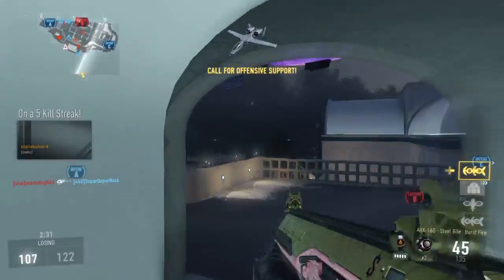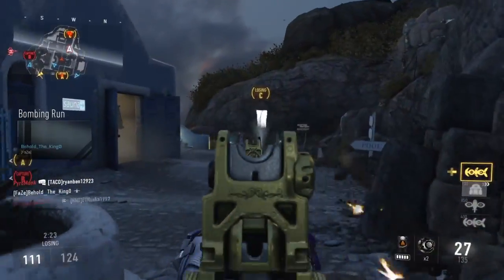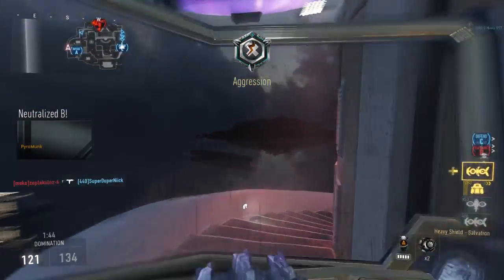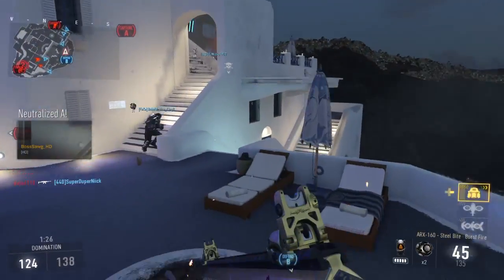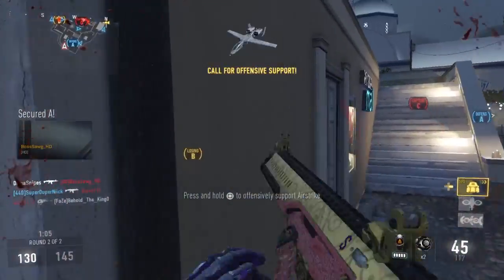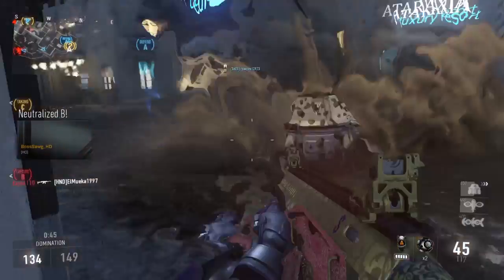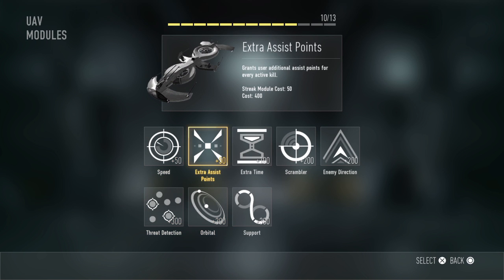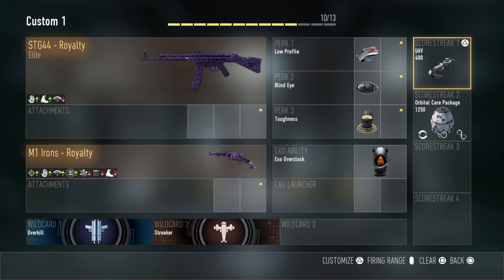Call of Duty Advanced Warfare - UAV (Unmaned Aerial Vehicle)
The next scorestreak video for COD Advanced Warfare is on the one that everyone knows and it is the UAV which stand for Unmaned Aerial Vehicle which is what it is. Costs 400 points and it is like a done that you don't even have to do anything once you activate it. When you do, it just gets sent up in the air flying around the map and the enemies on the map are red dots so it is easier to find them. Every time someone kills an enemy while a UAV is active, you get +10 for a UAV Assist. If you destroy an enemy UAV which is possible to do with the Stinger M7, MAAWS or lockdown mode in the XMG, you get a Blackout medal and +150. The green enlisted UAV is just enemy direction on the map, the blue UAV and the professional one is enemy direction and orbital where it cannot be shot down. And the orange UAV and elite one has extra time, threat detection and scrambler. This scorestreak is used a lot and stays unlocked after Prestige. The two things you will hear when you receive it is "UAV in Waiting!" and "UAV Recon Standing By!" The four things you will hear when it activated is "Our UAV is Online!" "Friendly UAV Above!" "Enemy UAV Online!" "Enemy UAV Above!" So I hope you guys enjoyed and leave nice comments.